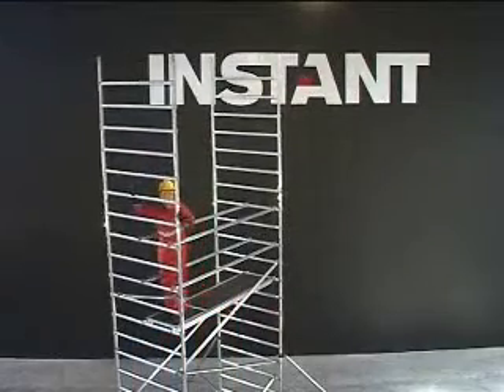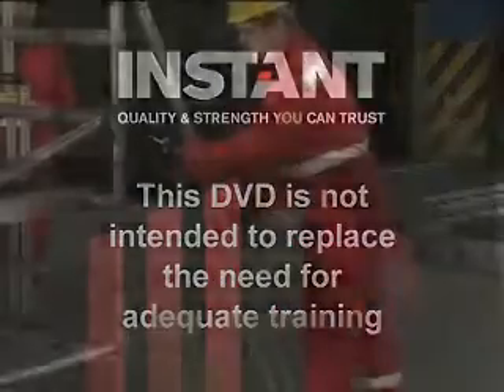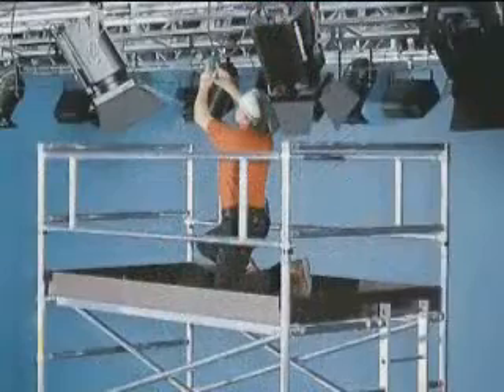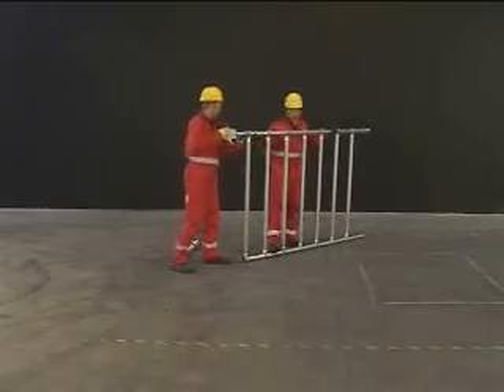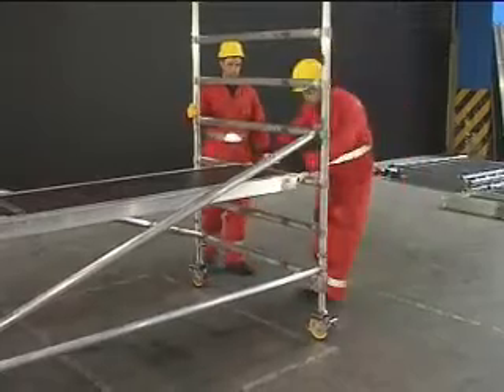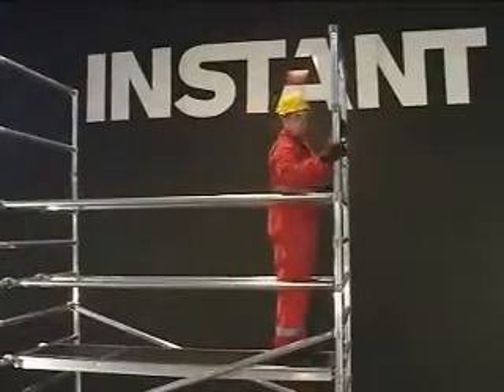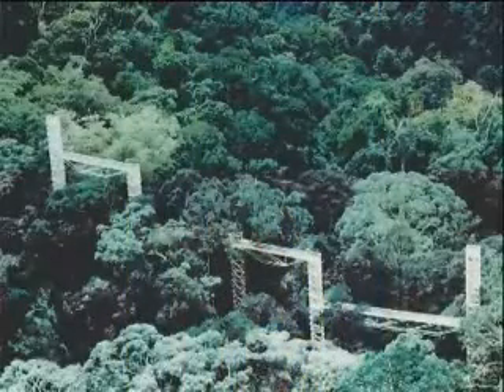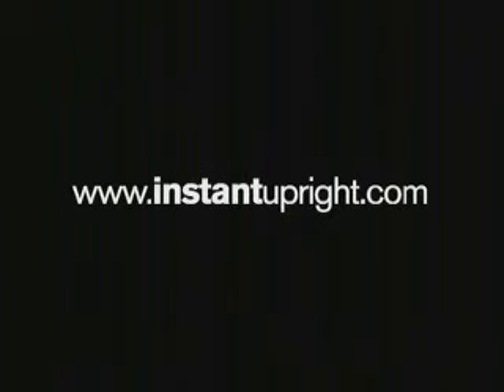Instant Span Sicherheitsvideo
Das INSTANT SPAN Sicherheitsvideo informiert Sie über das INSTANT SPAN Gerüstsystem und beschreibt Auf-und Abbau. Dieses Video ersetzt keine Aufbauanleitung und dient nur zu Marketingzwecken. Instant UpRight ist Ihr Partner wenn es um Aluminiumgerüsttürme oder Spezialkonstruktionen aus Aluminium geht. Vom Standardgerüst bis zum 100 meter+ Turm-
INSTANT
Quality and Strenght you can trust!